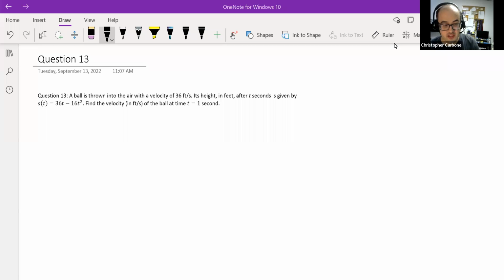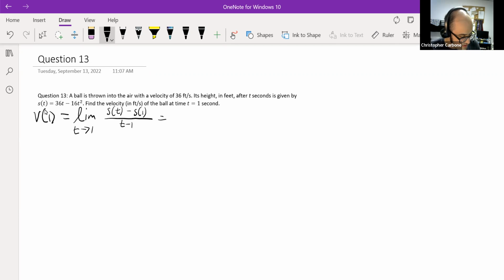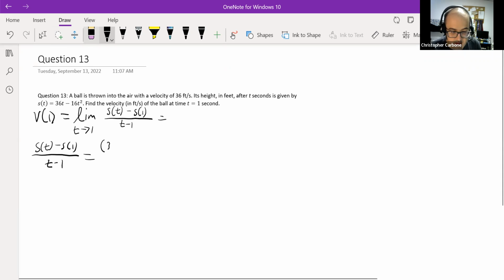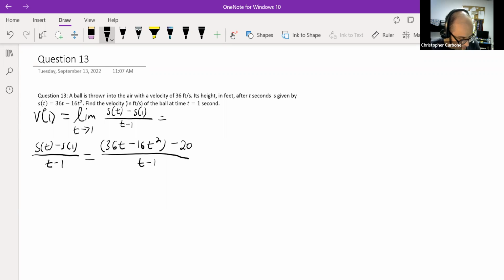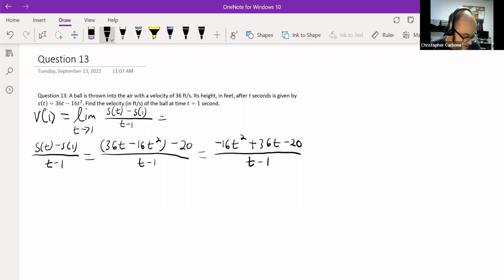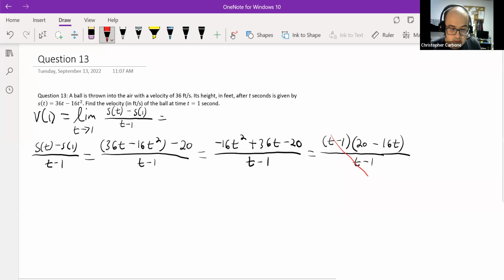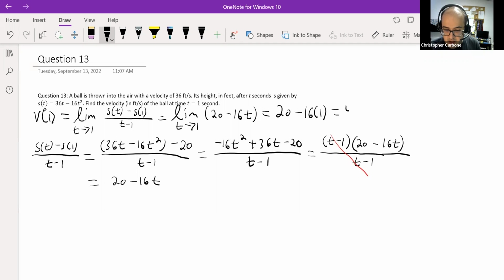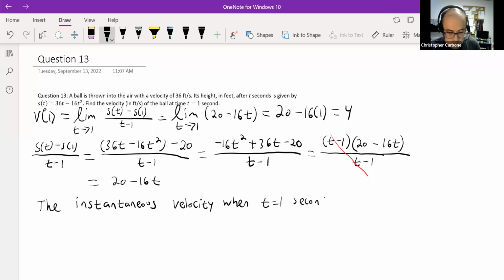Calculus Review - Question 13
In this video, we apply the derivative to instantaneous velocity.

MAT171 Calculus I Test 1 Review